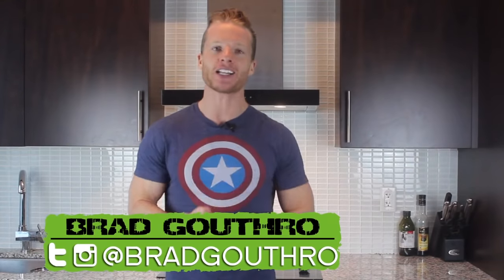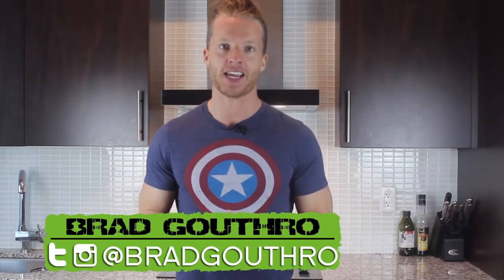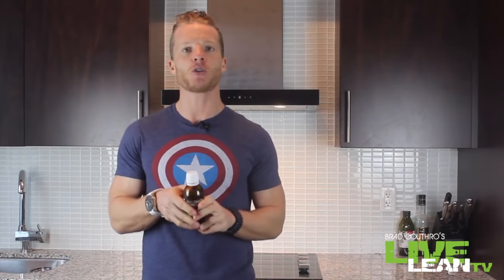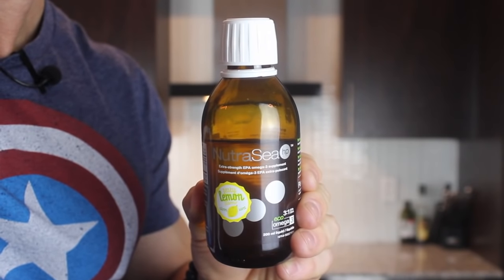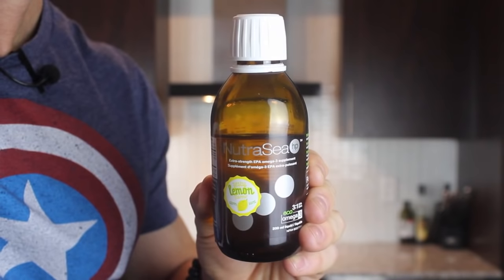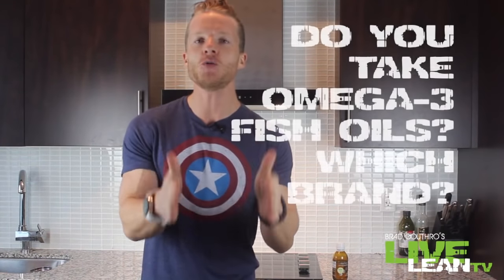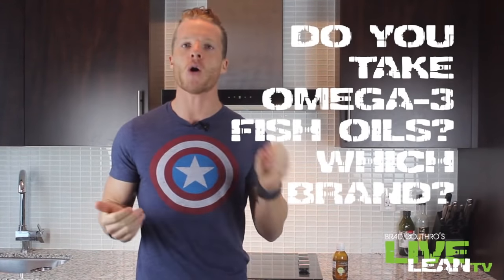7 Inflammatory Ingredients That Cause Inflammation (EAT THESE 8 FOODS INSTEAD) | LiveLeanTV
On today’s episode of Live Lean TV, I’m sharing the 7 inflammatory ingredients that cause inflammation and the foods you should be eating to reduce it.

Timestamps:
00:00 7 Inflammatory Ingredients That Cause Inflammation
00:53 Health Risks Of Inflammation
01:12 Inflammatory Ingredients To Avoid
02:00 Foods That Reduce Inflammation

You know that achy elbow or knee that you have? That means you’re probably suffering from some form of inflammation.

By now, you should know that a major part of my Live Lean Transformation 1,000,000 mission is to get you to move your body more effectively, via exercise.

But guess what? As awesome as exercise is for your overall health, it does create inflammation in your muscles and tendons. There’s just no way around it.

On top of this, the foods you’re eating, or not eating, can create even more inflammation in your body.

Chronic inflammation is a serious issue because not only will it stop you from getting in a good workout, it can also lead to cancer, diabetes, and heart disease.

To fight this inflammation, we need to be fueling our bodies right. However, that is not happening for the majority of the western population. What do you think is the reason?

The majority of the foods that lead to inflammation are those found in high quantities in the SAD diet, which is short for standard American diet. I’m talking specifically about omega 6 fats found in most processed foods that we love to eat so much.

Unfortunately, due to the high intake of these processed snack foods, the average western diet has a ratio of at least 10:1 of omega 6 to omega 3s, or worse.

Foods high in omega 6 fats usually include one of the following 7 inflammatory ingredients that cause inflammation.
1. Corn oil
2. Cottonseed oil
3. Peanut oil
4. Safflower oil
5. Sesame oil
6. Soybean oil
7. Sunflower oil

These inflammatory vegetable oils are found in most processed grain products such as:
- Bagels
- Bread
- Crackers
- Cookies

The next time you’re at the grocery store, just look at the ingredients label on any of these processed grain products. I bet one of those inflammation causing vegetable oils are in the ingredients list.

Foods That Reduce Inflammation
In addition to reducing the amount of inflammatory ingredients and foods in our diet, we can also help balance that omega 6 to omega 3 ratio, by consuming more foods rich in omega 3s. Omega 3s are the key nutrient that reduces inflammation in the body.

By eating more of these omega 3 rich foods, you will ultimately lower your omega 6 to omega 3 ratio. Your target ratio of omega 6 to omega 3s should be around 2:1.

Focus on eating these anti-inflammatory foods high in omega 3s:
- Cold water fish (Wild salmon and Mackerel)
- Whole eggs enriched with omega 3s
- Grass fed beef
- Liver
- Macadamia nuts
- Walnuts
- Leafy vegetables

I also recommend you supplement with a high quality omega 3 fish oil supplement. For the last few years, I’ve been using this high quality omega 3 fish oil from Nordic Naturals. When I was living in Canada, I also used NutraSea HP.

Both of these brands are high quality omega 3 fish oil supplements that I’ve taken all year round to reduce inflammation. If you’re worried about fish oil tasting fishy, stop. Both of these brands of fish oil have a lemon flavor, and taste absolutely delicious.

7 Inflammatory Ingredients That Cause Inflammation (EAT THESE 8 FOODS INSTEAD) | LiveLeanTV